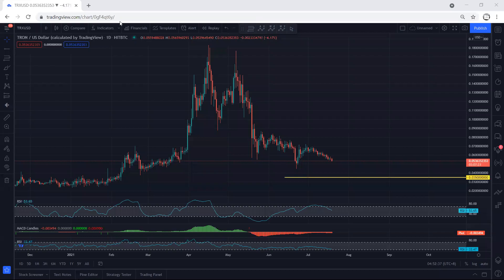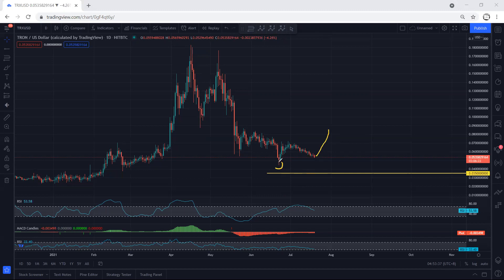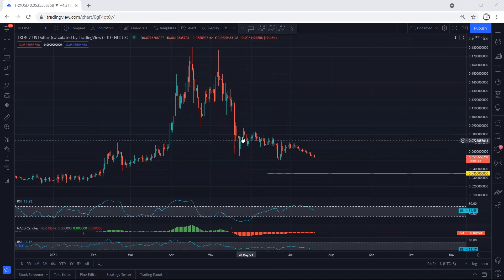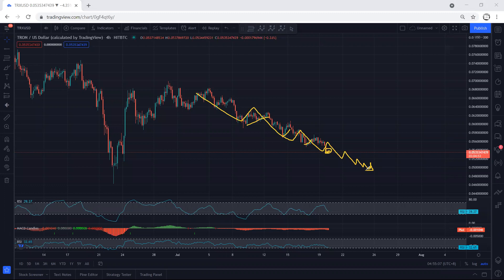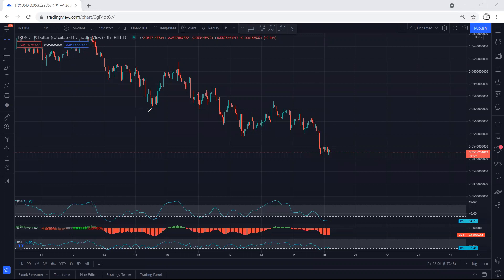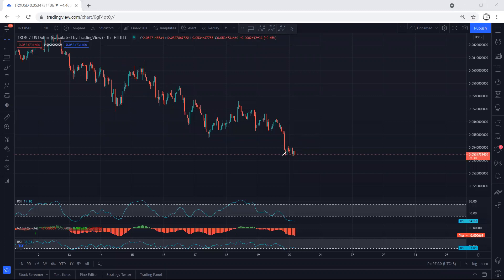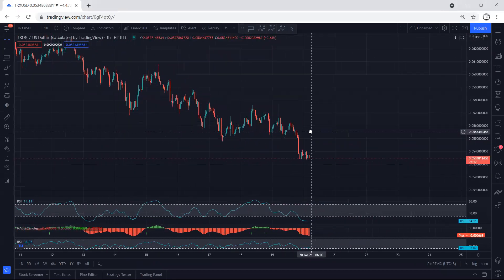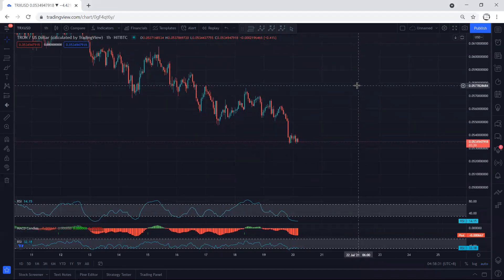TRON Technical Analysis for July 20, 2021 - TRX